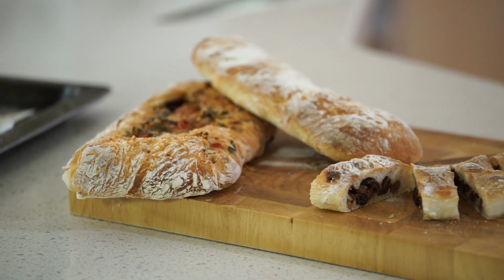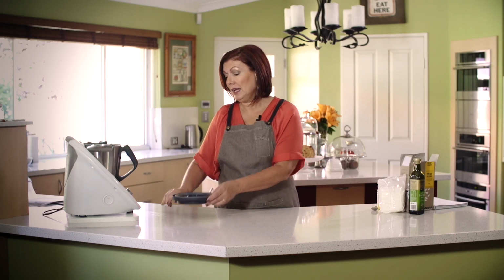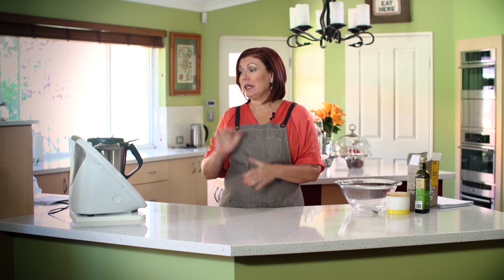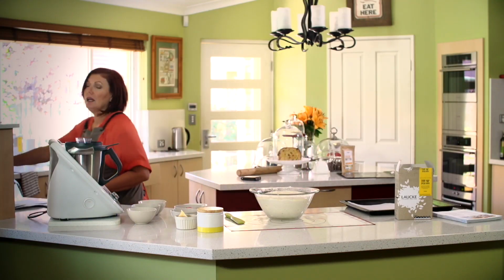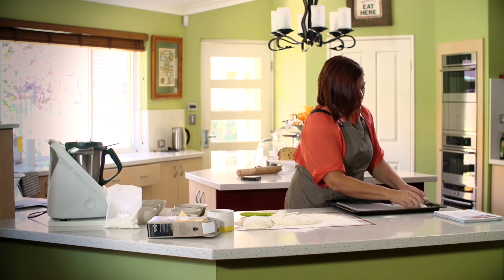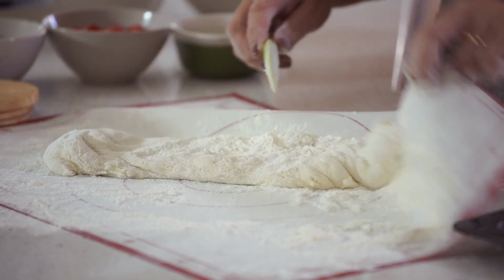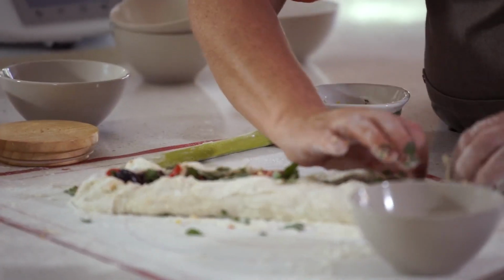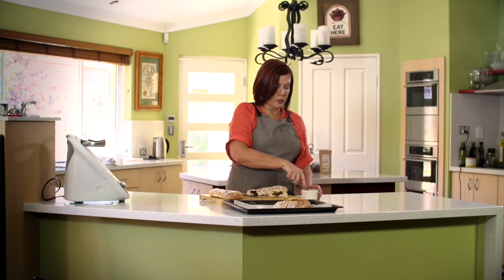Ciabatta Bread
This is an Insider Club recipe and worth the price of admission. Come join me for this recipe and so much more.